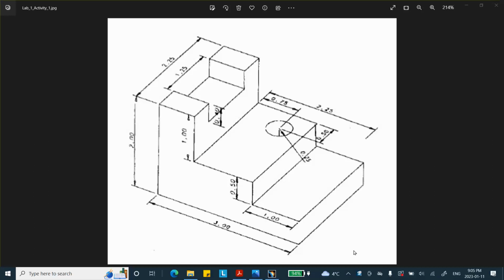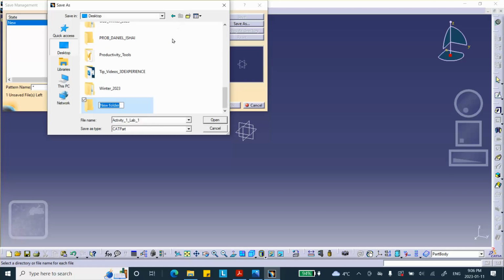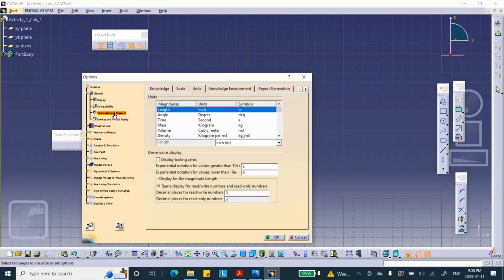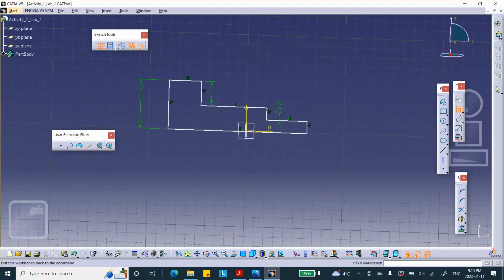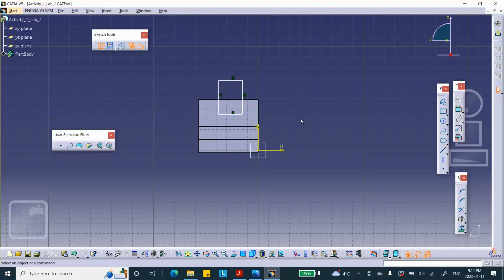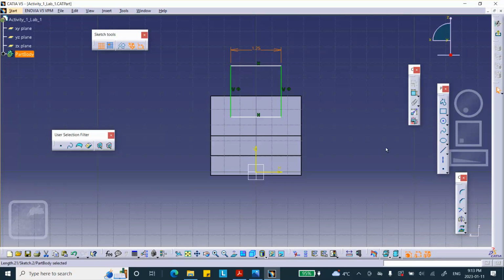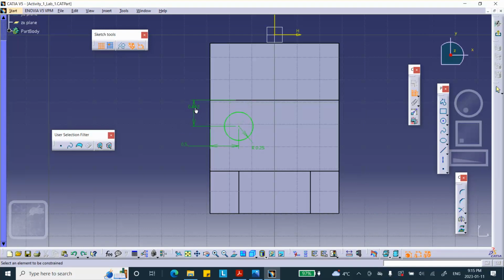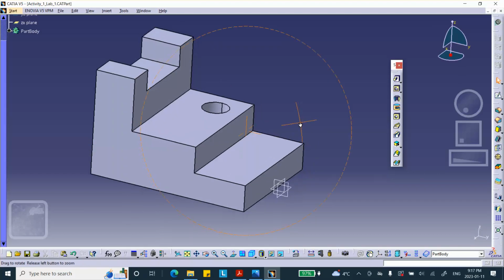Catia v5 Activity 1 Lab 1